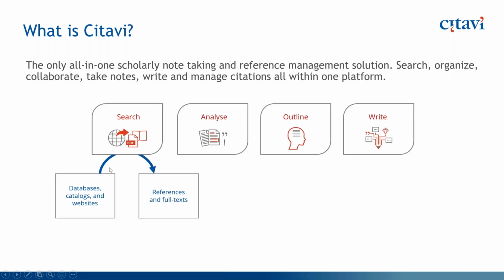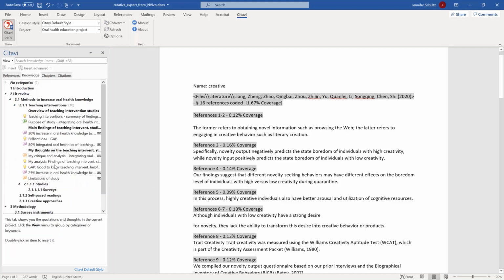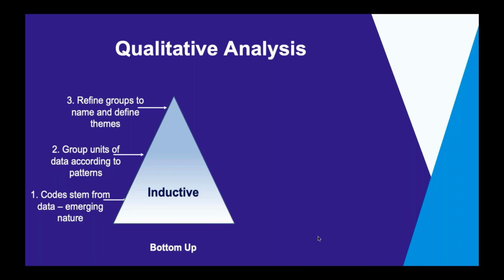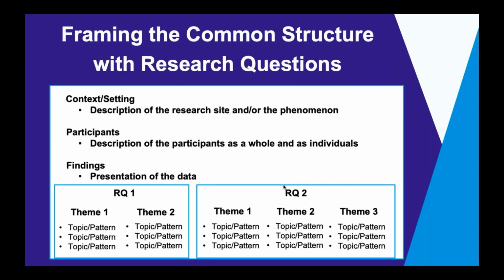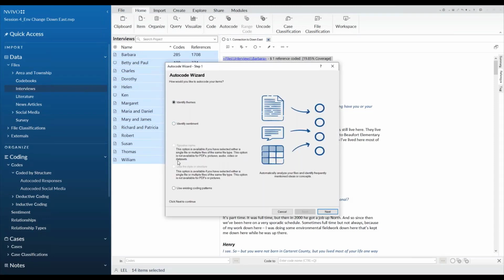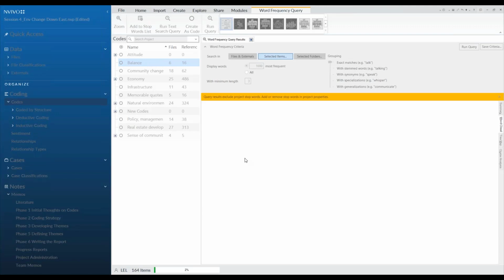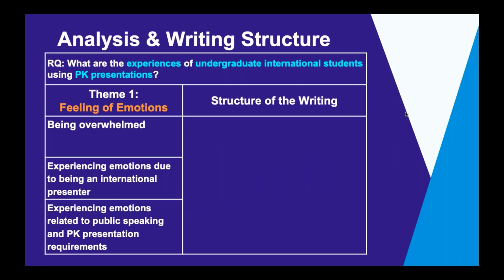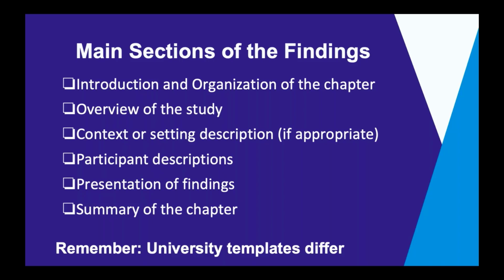Webinar: From Analysis to Writing - How to Begin Writing your Research Findings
Join research methodologist Dr. Veronica Richard as she shares important tips for working with qualitative data. Veronica helps you to understand important steps in qualitative data analysis so you can write about your findings in cogent ways. Planning for writing early in the data analysis process will help you stay organized and convey your findings with clarity. This highly instructive webinar helps you create and implement a plan for your qualitative data analysis and write up. For the digital tools’ demonstration, we show how Citavi organizes your writing tasks and outline and how NVivo supports coding and the analysis of your data to write your findings in a Word document.